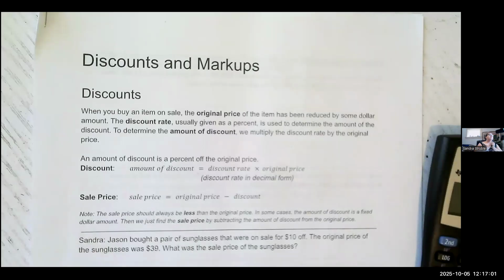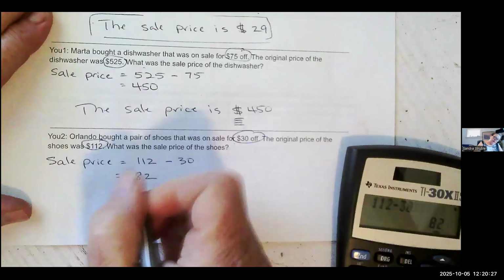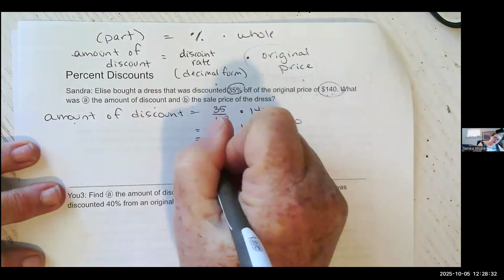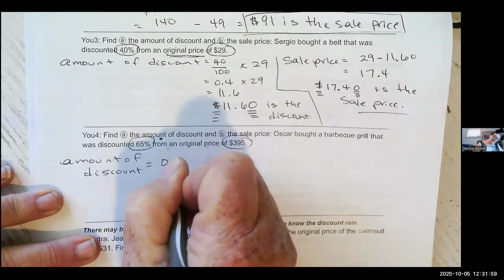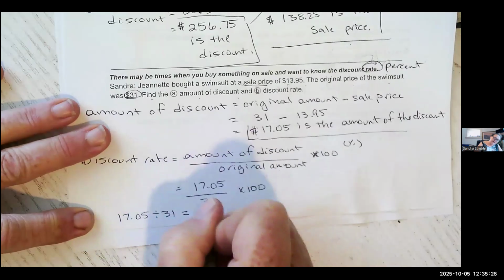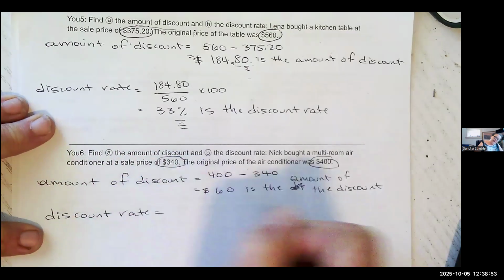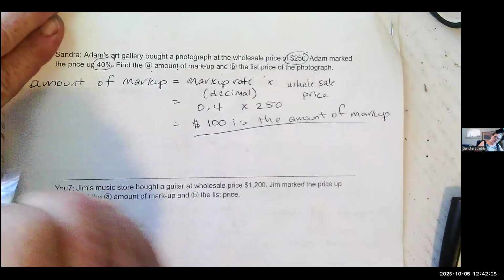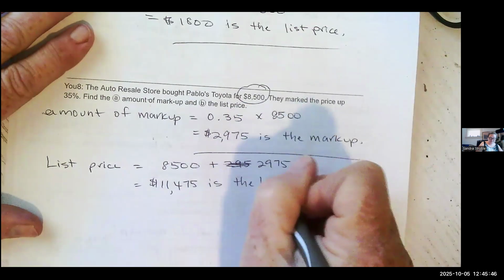Lecture Video Discounts and Markups